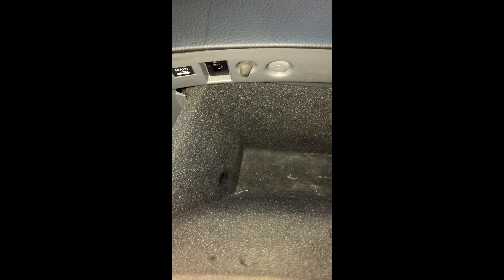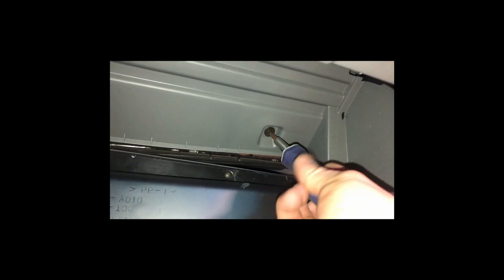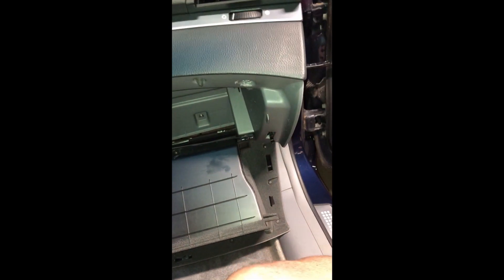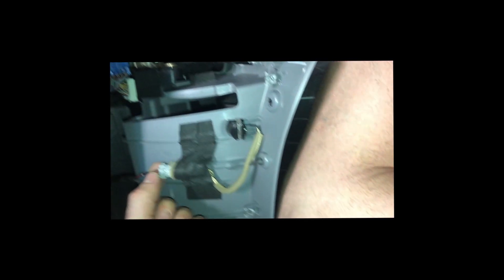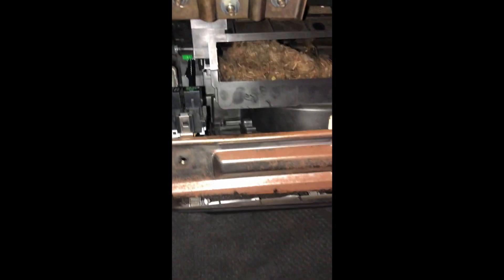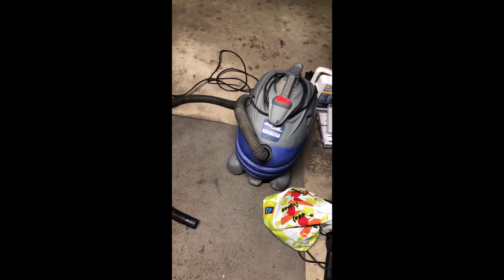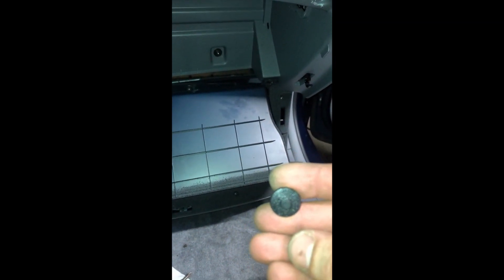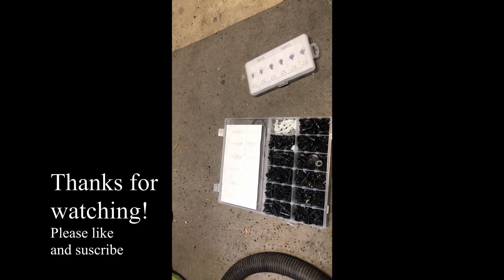2004-2008 Acura TL cabin air filter replacement TUTORIAL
Short video showing the steps to replace a cabin air filter in 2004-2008 Acura TL (video shows 2006)